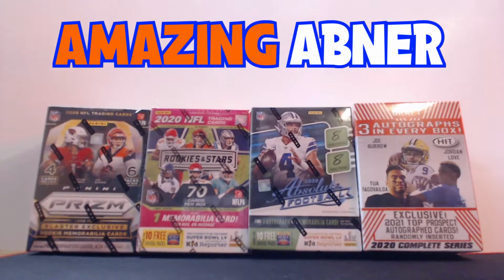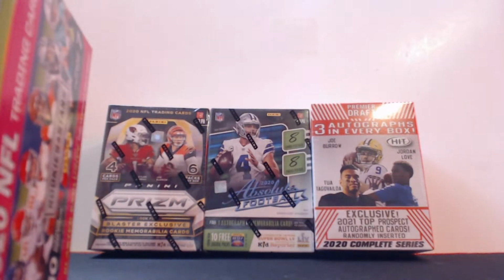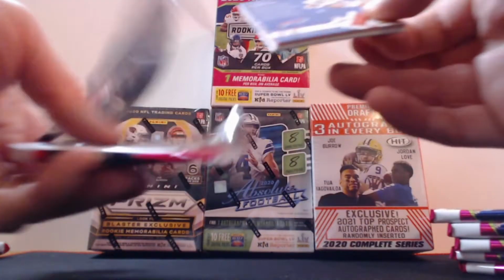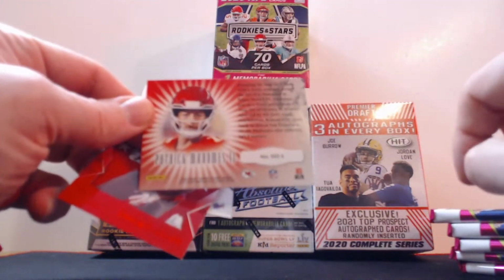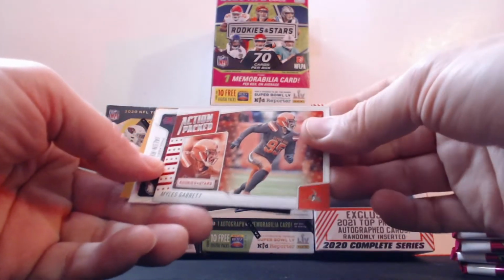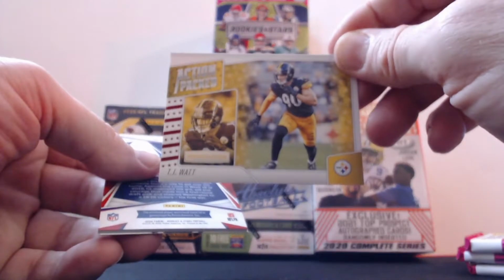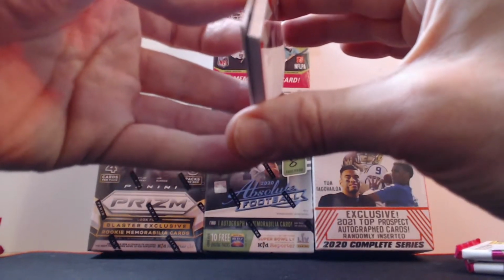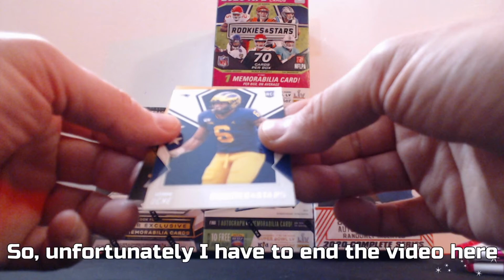2020 Panini Rookies & Stars | Football Cards Hunting for Joe Burrow Rookie Card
More football cards hunting continues as I unbox and unwrap a 2020 Panini Rookies & Stars Blaster Box. My primary goal is to find a Joe Burrow Rookie Card, but I'm also in the market to sell any cards of value I find. I do apologize as there was technical difficulties towards the end of this video, however you didn't miss any big hits.

🐶 My name is Tom and I’m a part time reseller on ebay. I started to make money on ebay fast by selling items from around my house, and I was hooked. As I learned more about earning extra money from ebay, I wanted to share all the ebay tricks and tips for sellers I discovered. I also create videos to show ebay do’s and don’t’s.

I’m definitely not the best example of the reseller lifestyle or ebay lifestyle, but I’ll provide as much reselling help as I can. I find inventory to sell by thrifting at stores like Goodwill and St. Vincent de Paul, attending auctions, purchasing wholesale liquidation lots, importing from overseas, and continuing to sell items from around my house.

I've also created a series focused on unboxing and unwrapping sports trading cards. I look for specific cards to keep, but most others I'm in the market to sell.

Thank you visiting my channel and watching my videos.

✔️Packing Tape
✔️12"x9" Polybag Mailers
✔️Kraft Bubble Mailers

🟥If you're looking for a way to perform keyword research and rank your videos higher on YouTube - I can't recommend TubeBuddy enough. After testing the free, limited version, I immediately paid for the mobile app. This is definitely the best keyword research tool I've ever found.

👍🏽Treat others the way you want to be treated! Thank you for your support.